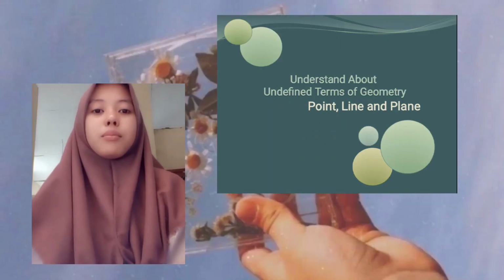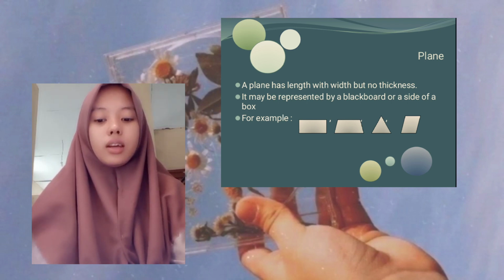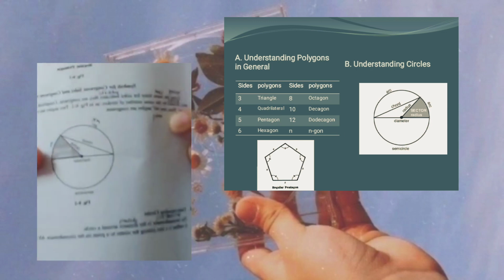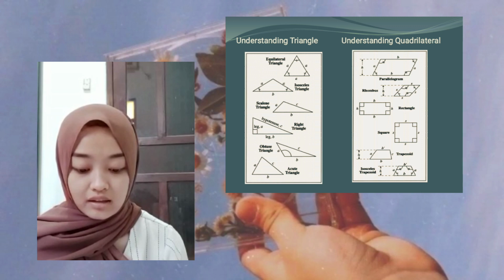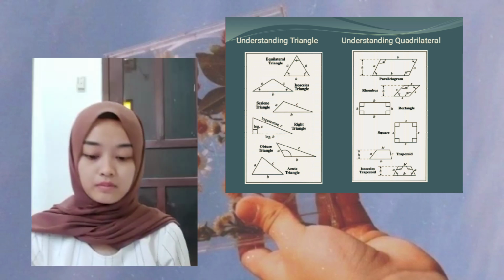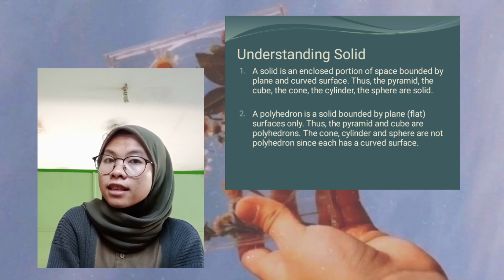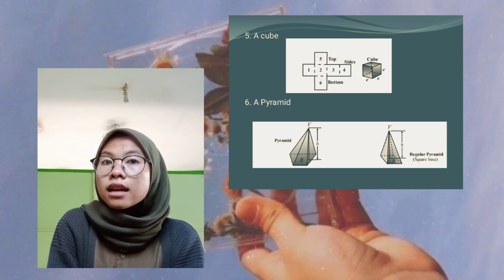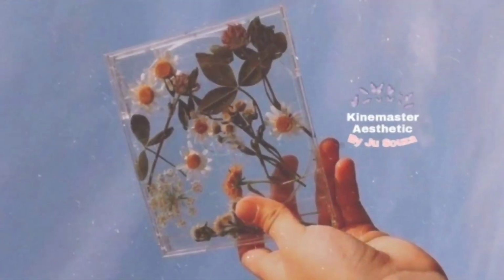Understand about Line, Point, Plane, Polygons, Circle, Triangle, Quadrilateral, Solid